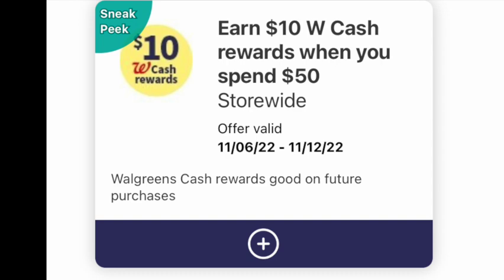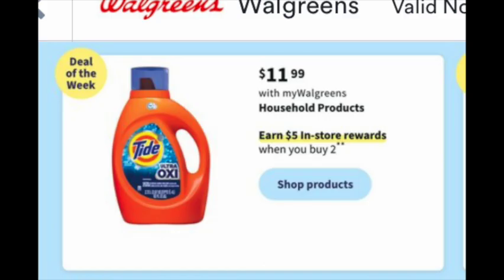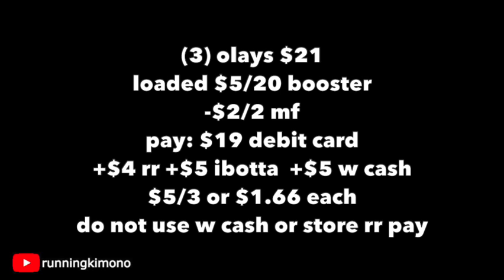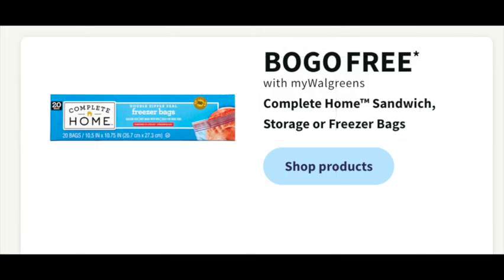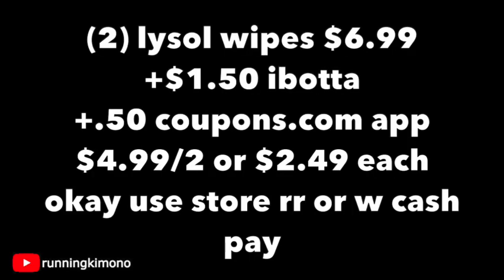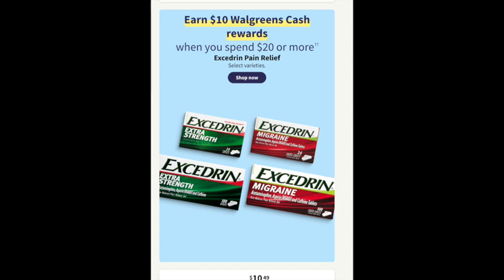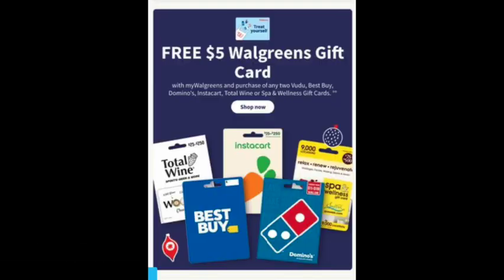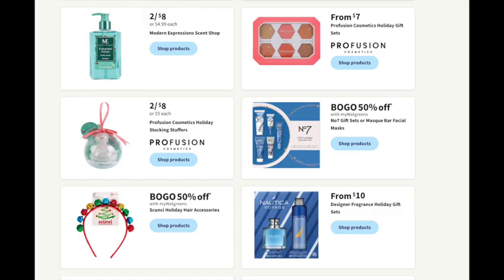Walgreens **CHEAP OLAY AND HUGGIES** Nov. 6 to 12!